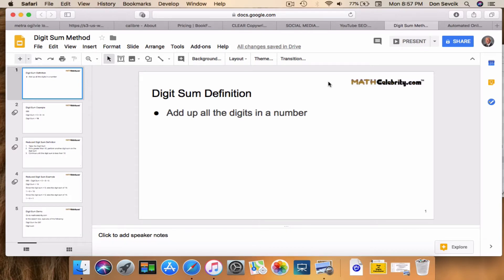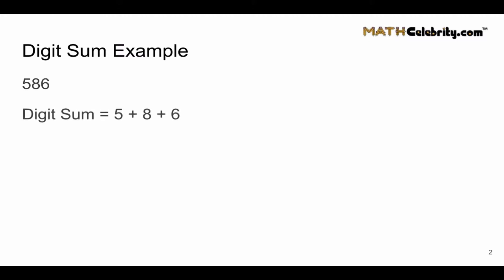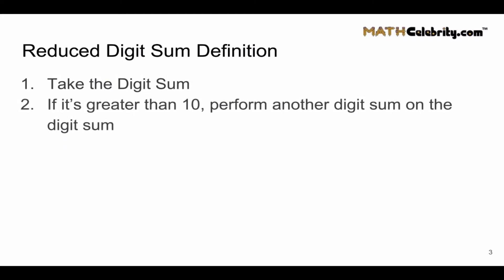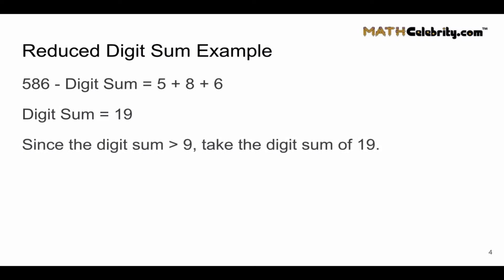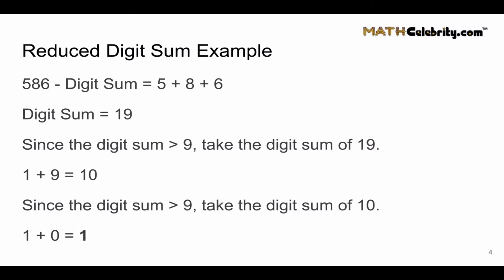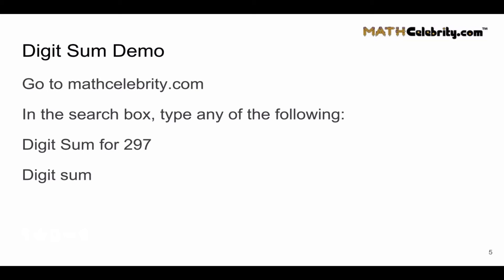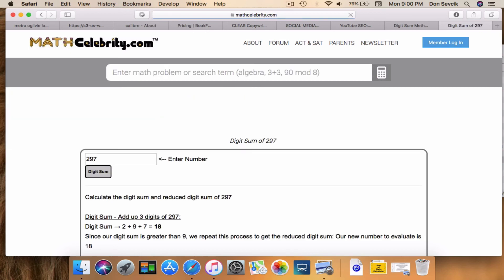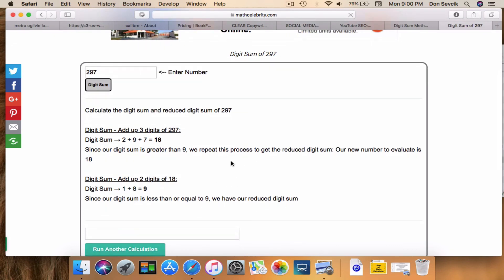Digit Sum and Reduced Digit Sum Calculator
This video shows you how to find a digit sum of a number and a reduced digit sum of a number.

Calculator:
Get the tablet and products I use for math here